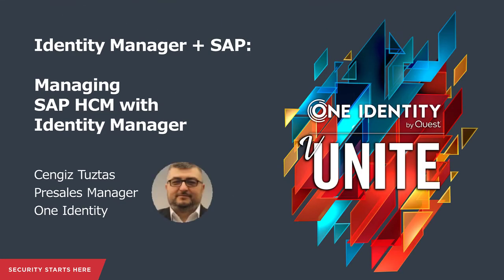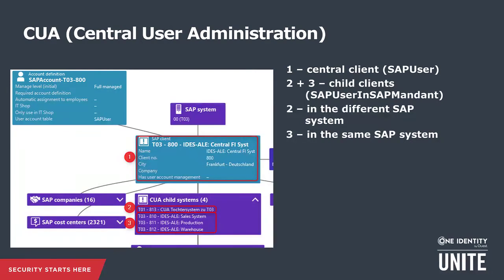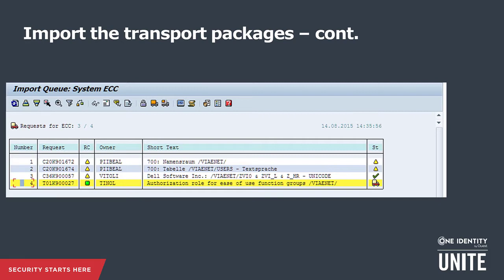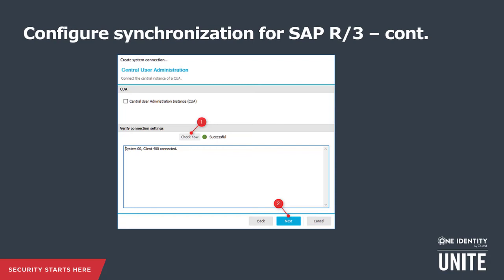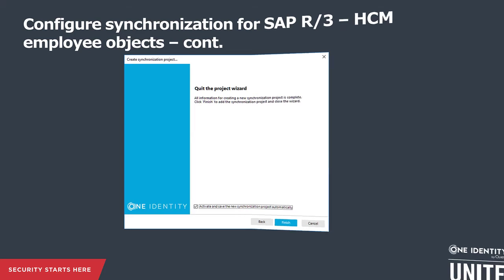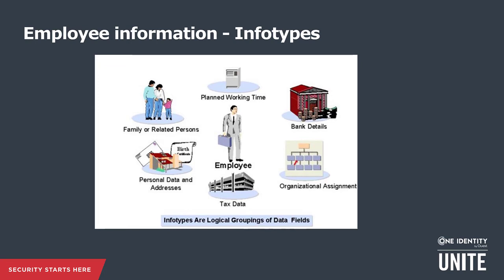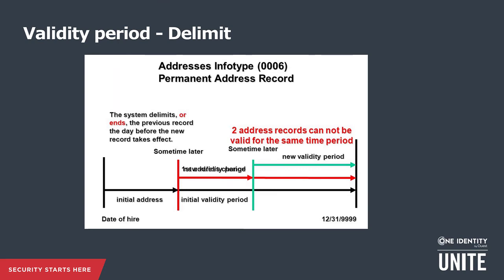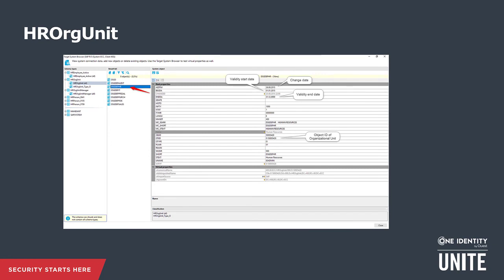Identity Manager + SAP: Managing SAP HCM with Identity Manager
This video is the second part of a 3 part videos series describing the SAP support in Identity Manager. The series covers the SAP ecosystem and the integration and support options within Identity Manager. This video covers the SAP HCM module in Identity Manager.